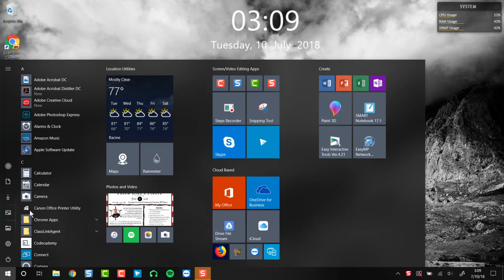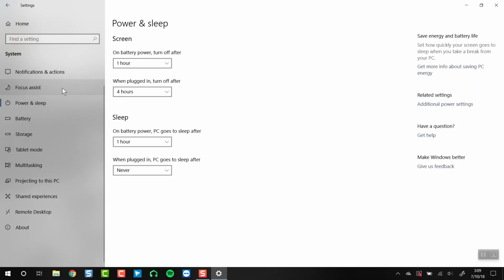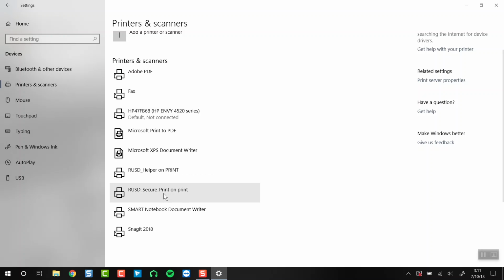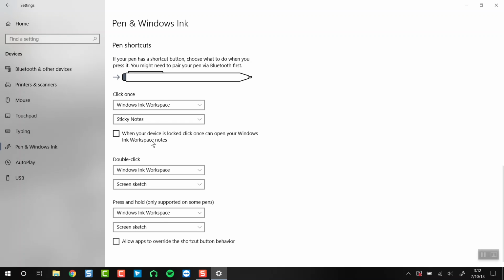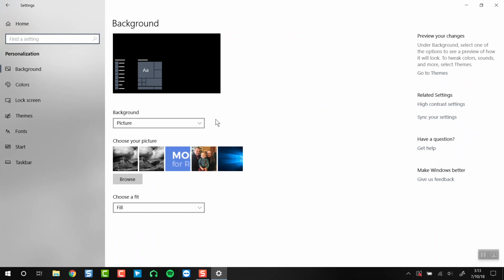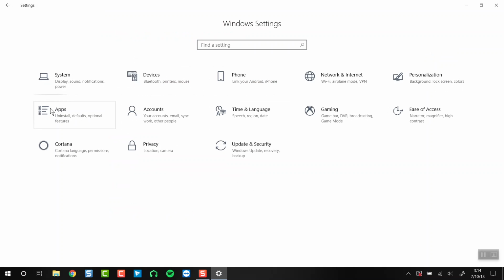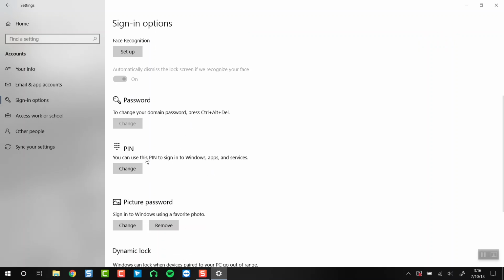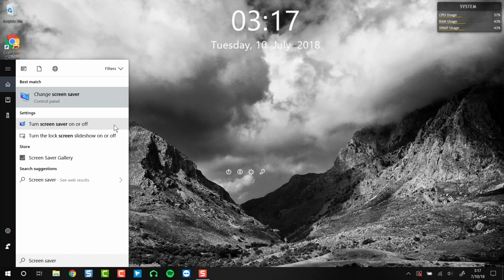Setttings Overview - HP EliteBook (Racine Unified)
Overview of the key things to familiarize yourself with in the settings of the HP.